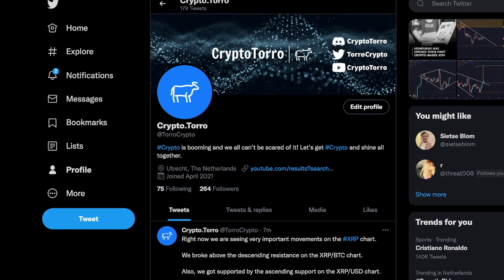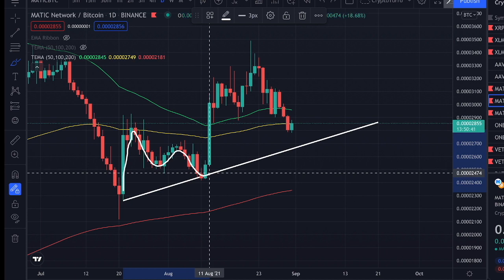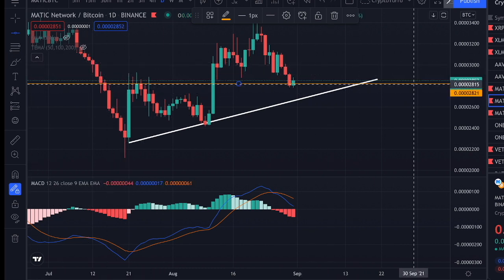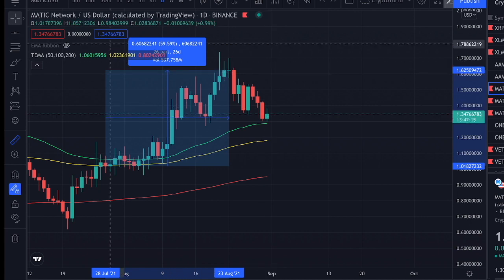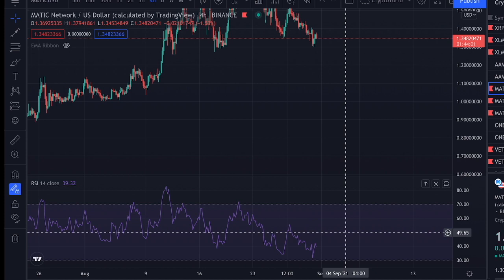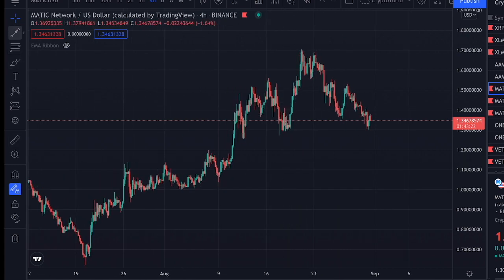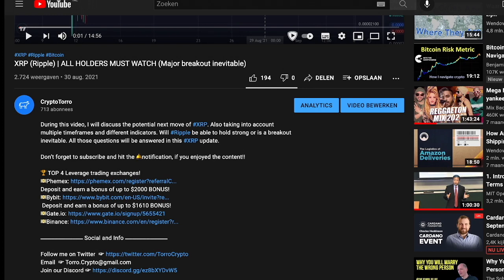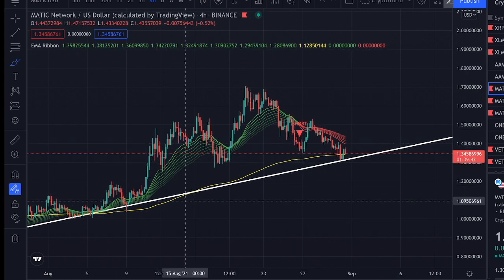Polygon (MATIC) | 🚨 Update video for all HOLDERS 🚨 (What's next important information!!)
During this MATIC video, I will discuss the eventual scenarios for the upcoming hours and days. Also, by taking into account both the MATIC/BTC chart and the MATIC/USD chart. Please leave your personal opinion down below in the comment section!